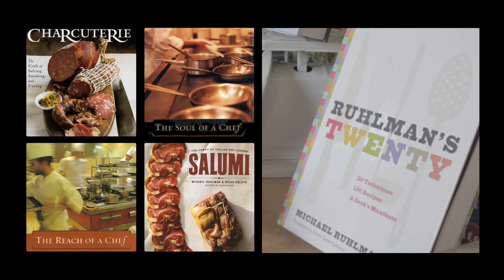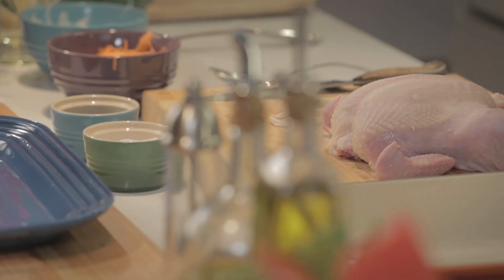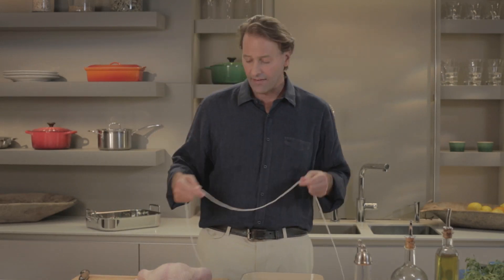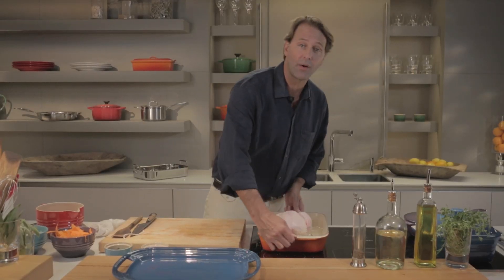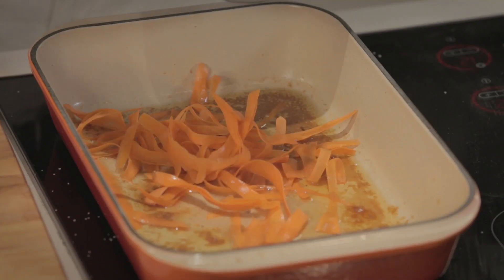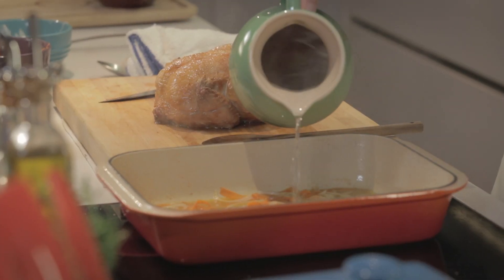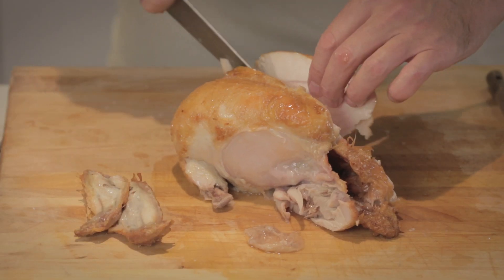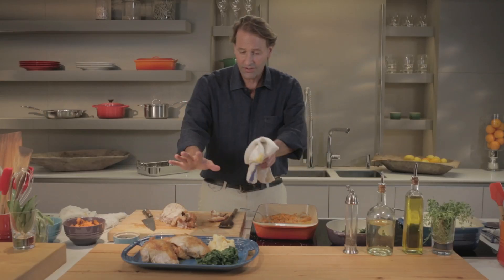Le Creuset Roasting with Michael Ruhlman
Baker heats evenly to prevent scorching for consistently superior results every time. Perfect for everything from marinating and roasting to baking, broiling and serving, industry-leading thermal resistance (from -65°F to 500°F) makes it safe at almost any temperature—great in the oven, broiler, microwave, and even the freezer.